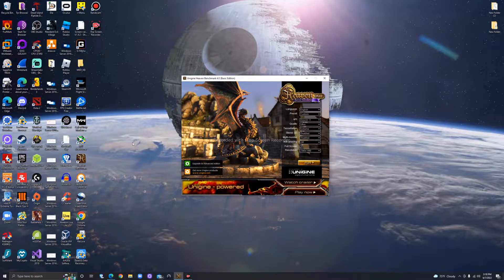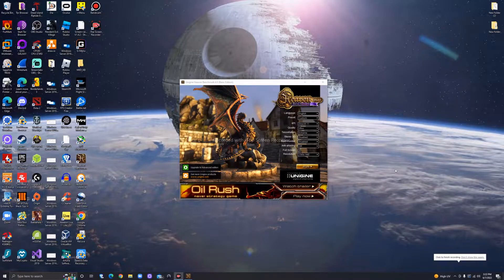RX 6950 XT PowerColor Red Devil - Coil Whine Demonstration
This is a demonstration of the coil whine on the PowerColor Red Devil RX 6950 XT. I had a few people ask me about it in other videos, so I wanted to show a sample.

I set the mic on this about 6" away from the GPU and found that was the best distance to mimic for viewers the real-life balance between speaker volume and the coil whine.

Please offer your views or thoughts in the comments. I've had a few people tell me that the PSU may make a difference so I'm going to install a newer PSU and see if it helps. The current PSU used in this video is a Corsair CX750M that's about a decade old. I have a brand new Seasonic  Focus GX-750 that I'm going to install and try out. I may post another comparison video of the two PSUs if there is a noticeable difference.

I may receive payment for any item linked to my videos.